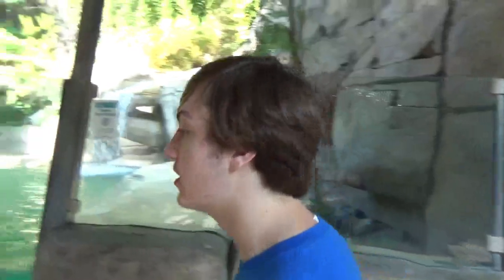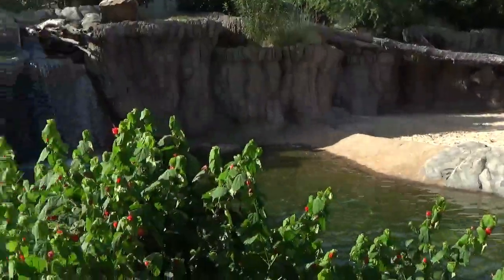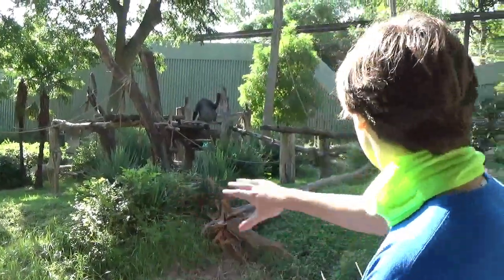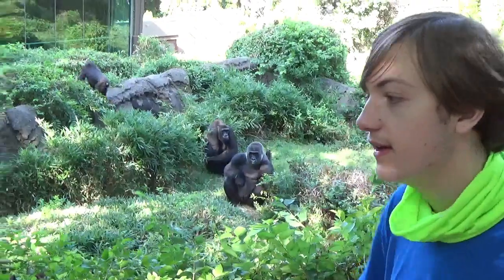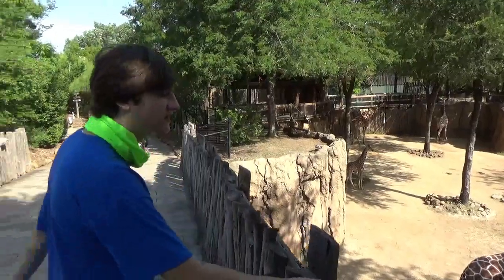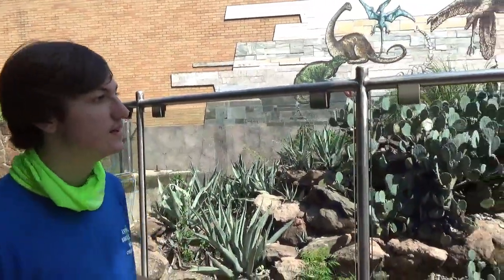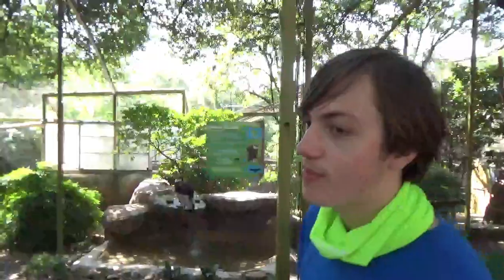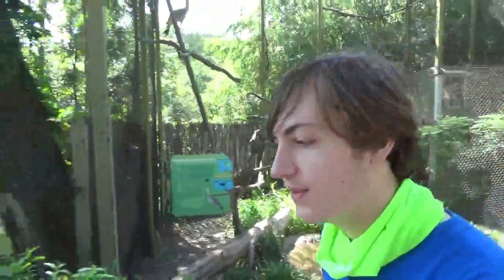Quick Tour of the Dallas Zoo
We weren't approved for any interviews but did visit the Zoo on our way to San Antonio.  Due to the current situation some of the exhibits were closed, specifically the Reptile House. I really enjoyed their African exhibits!